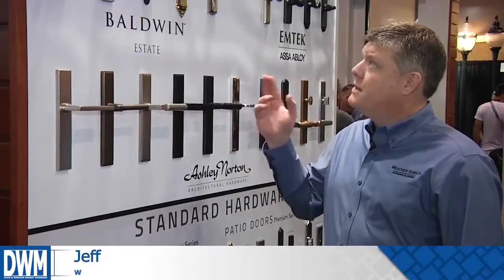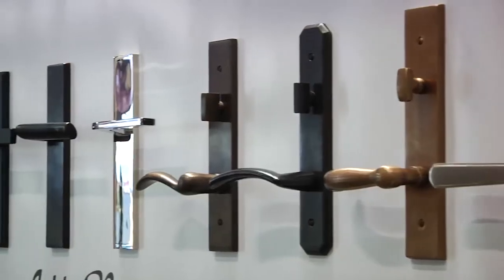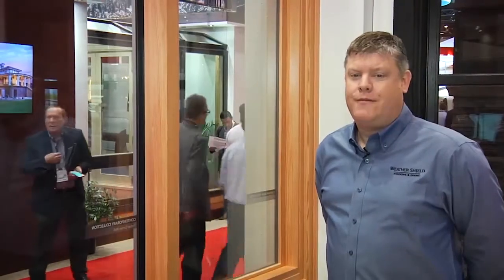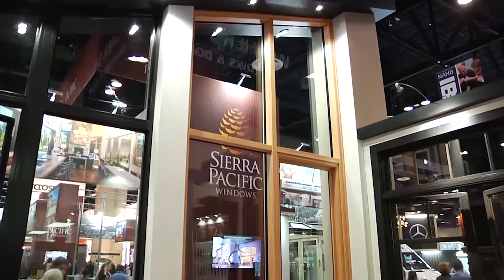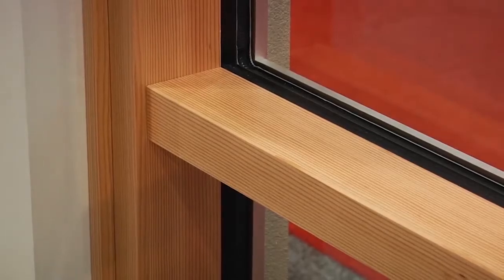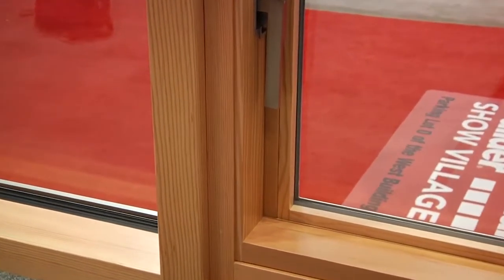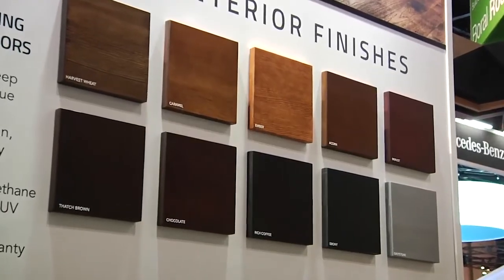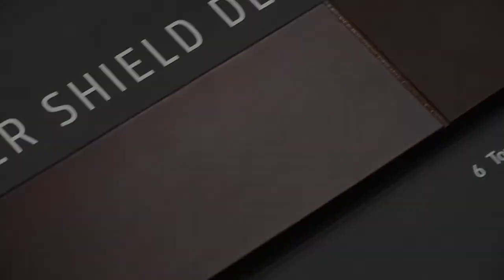Door & Window Market Magazine | 2018 IBS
Weather Shield Windows & Doors feat. Jeff Kibler